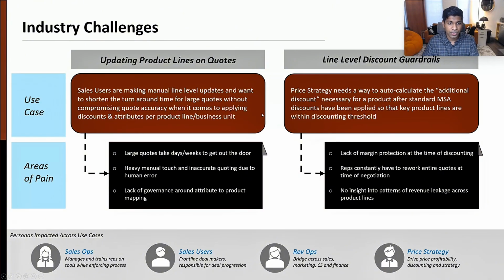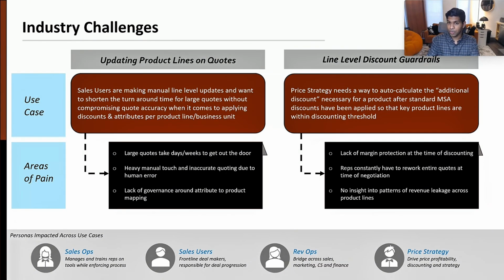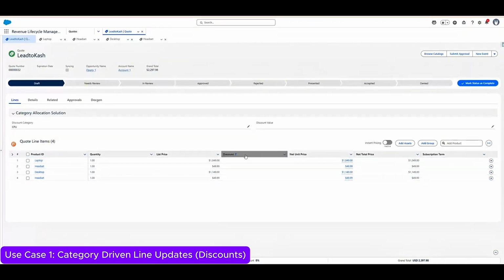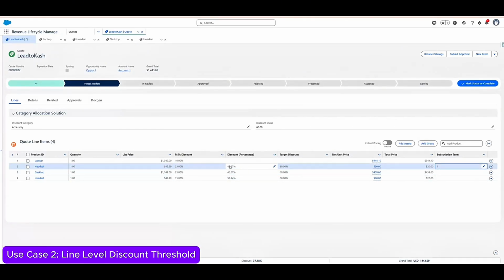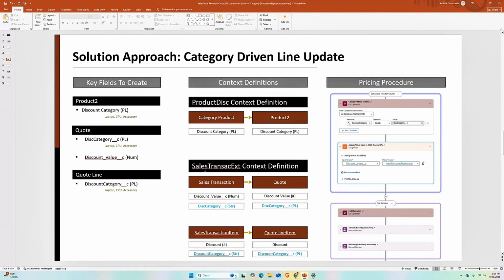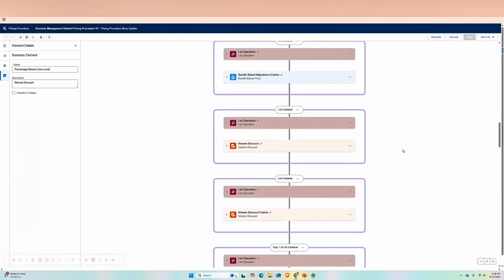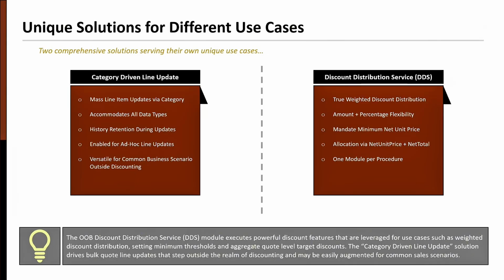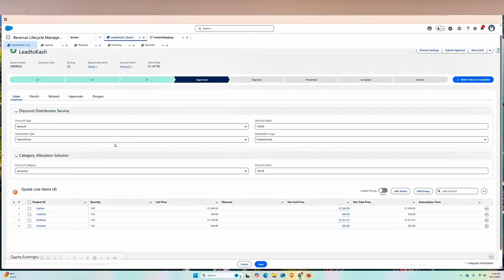Salesforce Revenue Cloud: Category Driven Line Updates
Check out this video where we run through a couple business challenges your Sales & Pricing teams may be familiar with. Not only that, but we'll also go over a sweet & simple solution using Salesforce RCA's pricing procedures to solve them...

The use cases?

1. Accelerate Quoting and Reduce Touch via Category-Driven Line Updates
2. Enforce Price Guardrails via Line Level Target Discounts

What's neat about this solution?

✅ Versatile to use & easily augmentable for various business challenges
✅ Enables line level traceability and editability for ad-hoc updates
✅ Lays the foundation to pull KPI's related to your product lines/BUs
✅ Quick to build, easy to adapt, and effortless to maintain

Timecodes
0:00 - Intro
0:43 - Business Challenges/Use Cases Addressed
5:30 - Pricing Procedure Solution Feature
8:18 - Use Case 1 Demo (Mass Update Quote Lines via Product Line)
11:47 - Use Case 2 Demo (Line Level Target Discount)
14:16 - Pricing Procedure Solution Approach
25:21 - Our Solution & Discount Distribution Service Analysis